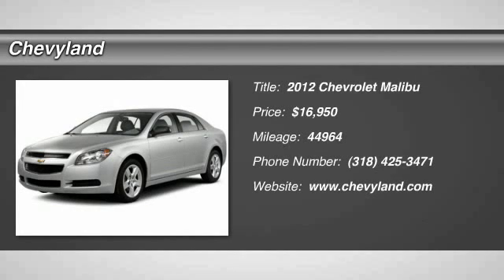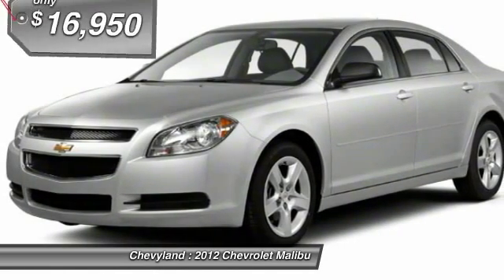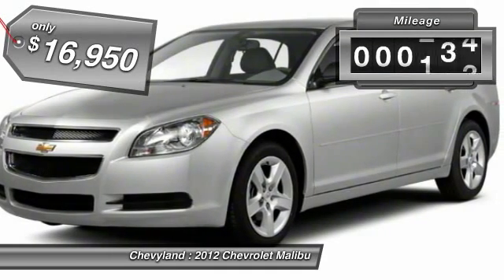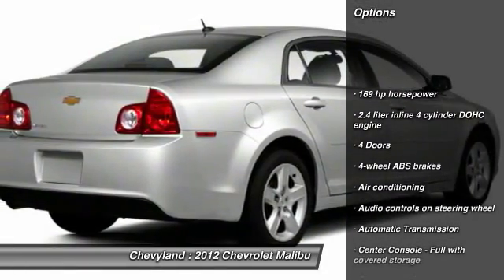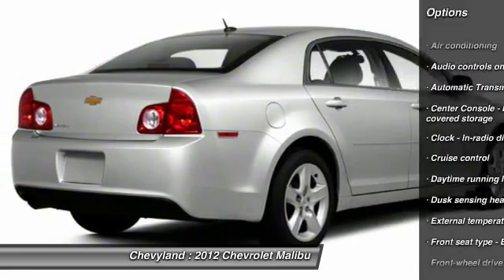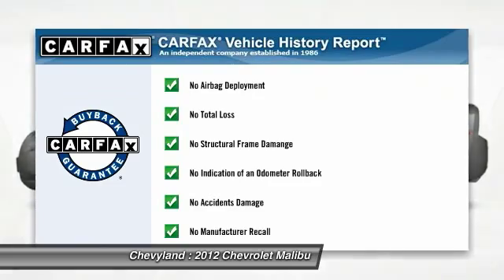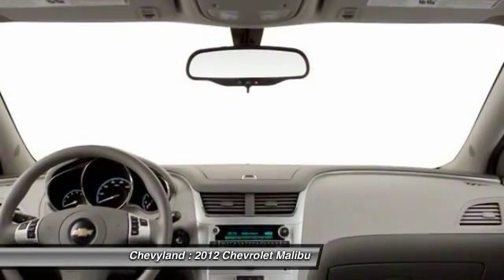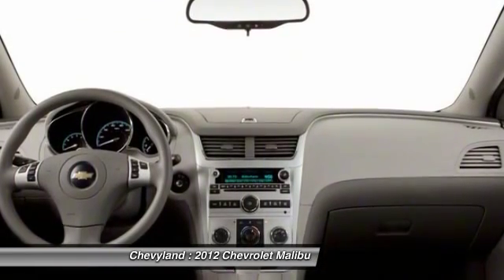2012 Chevrolet Malibu Shreveport, Minden LA BGM6781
2012 Chevrolet Malibu LT w/1LT - $16995

Chevyland
7500 Youree Dr